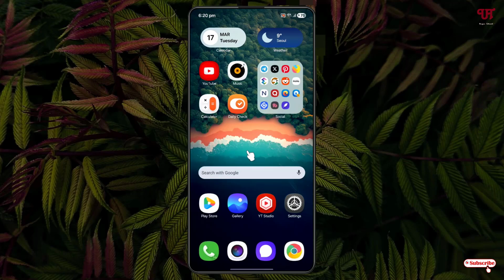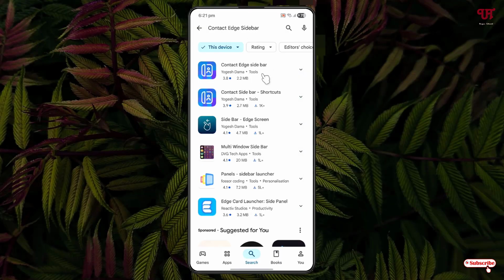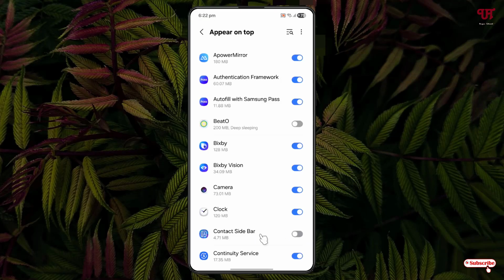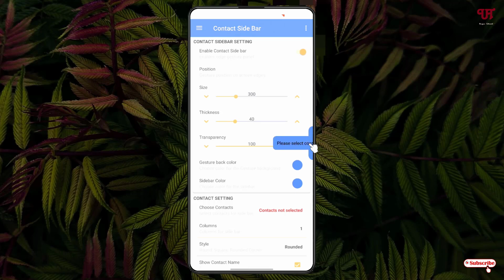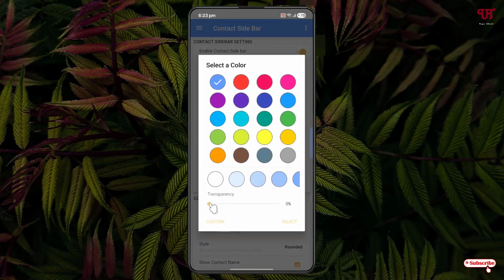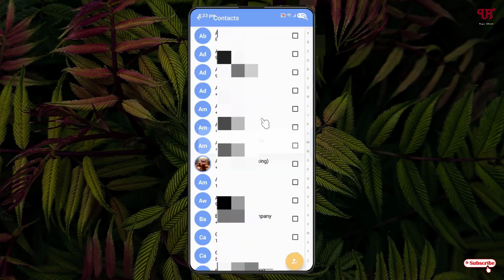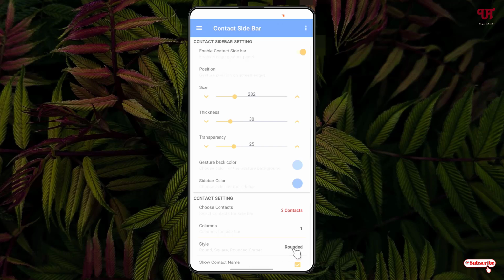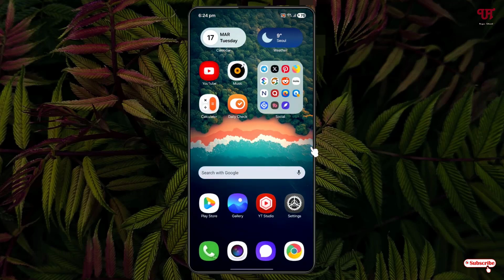How to get Floating Side Bar of Favourite Contacts List in any Android smartphones ?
This video tutorial is all about How to get Floating Side Bar of Favourite Contacts List in any Android smartphones.